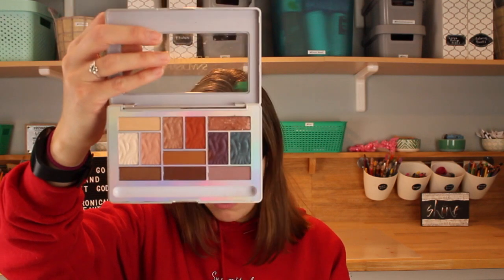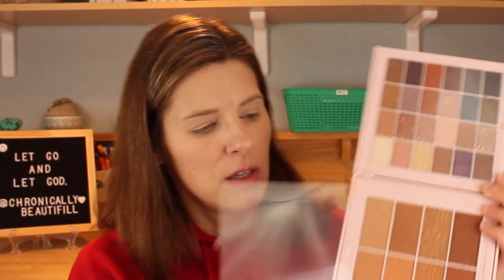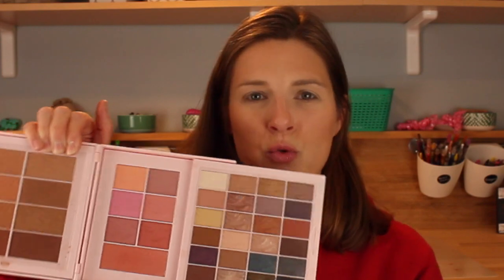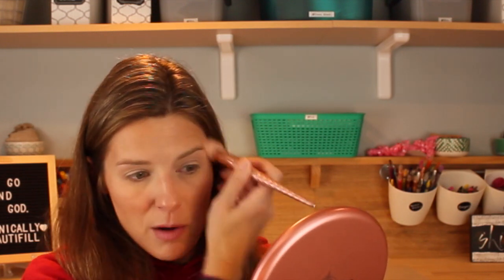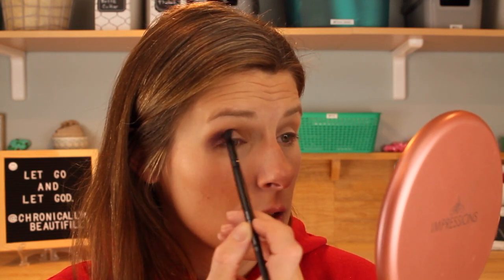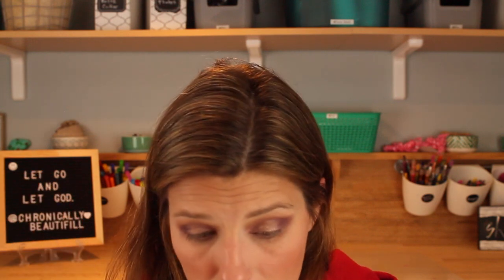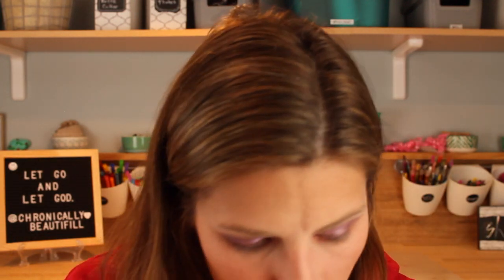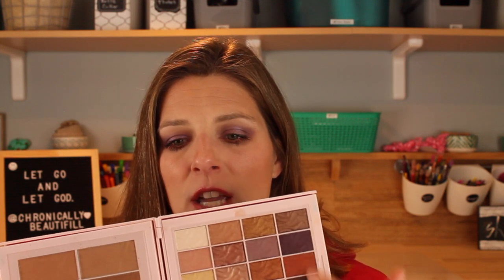Physicians Formula Ultimate Butter Collection | EVERY Butter Product!| Ultimate Butter Box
Love the Physicians Formula Butter products?  This is FOR YOU!!  Every Butter product, all in one convenient box!  The Ultimate Murumuru Butter Collection is here!

S N A P C H A T - @annemhouston

Thank you all so much for being a part of my Youtube family! I'm working hard and trying to have fun and bring you useful, or at least entertaining content! Keep coming back, and TAKE CARE OF YOU!

Who is Chroncially Beautif-ILL?

Hi!  I'm Anne, and I'm trying to live my best life, even though I usually don't feel like it!  I suffer from multiple chronic illnesses, including Hashimoto's Disease, Hypothyroidism, Chronic Fatigue Syndrome, Irritable Bowel Syndrome, Chronic Migraines, and more! :-(  I am blessed enough to be functional, and I work full time as a teacher.  My goal for this channel is to educate, inspire, and have fun! I believe that everyone can be beautiful, inside and out, no matter what you might be dealing with!